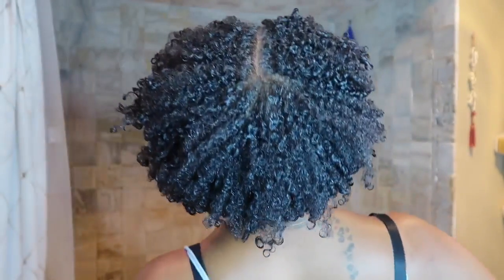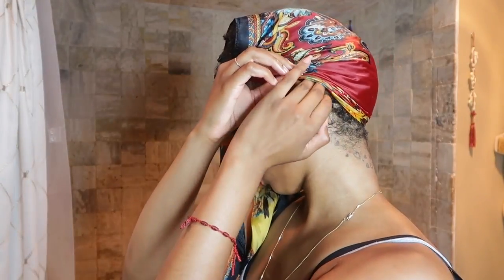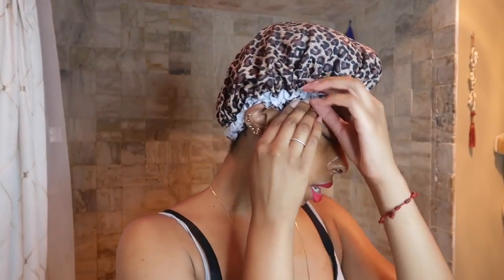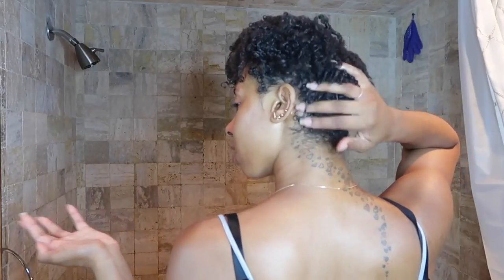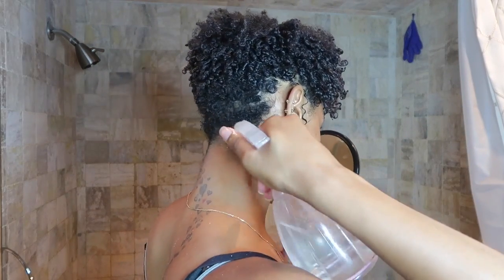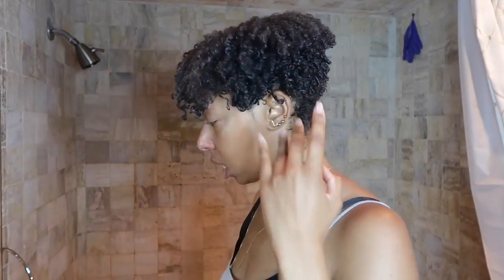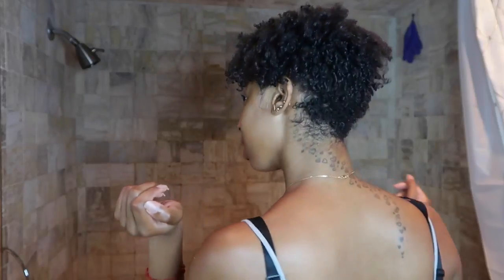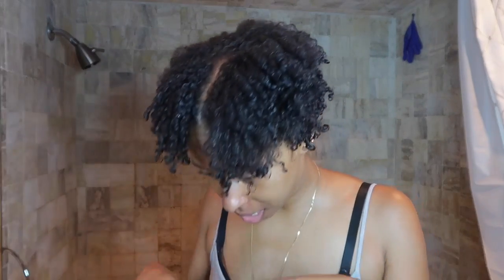Preserve TWA Overnight | Morning TWA Refresh | Ecostyler Gel Chit Chat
This is a talk through video on how I preserve my short TWA overnight. In addition to my morning no refresh refresh routine. I also do a quick chit chat ecostyler gel story time.

If have purchased any of my butters and you want to be featured in my intro, please send video clips to

Buy Products I used:
Aztec Secret - Indian Healing Clay
Organic Raw Apple Cider Vinegar
Organic Extra Virgin Coconut Oil

Fun Facts:
1st Big Chop Date: June 9, 2013
2nd Big Chop Date: July 7, 2018
Length at Big Chop: 1.75 inches
Shape: Blunt Haircut
Hair Goal: Midback Length Curly

Tech:
Camera: Mark ll Canon/Canon EOS Rebel T3i 18-55mm Kit
Editing: iMovie/ Premiere